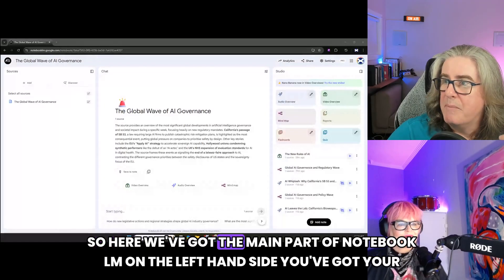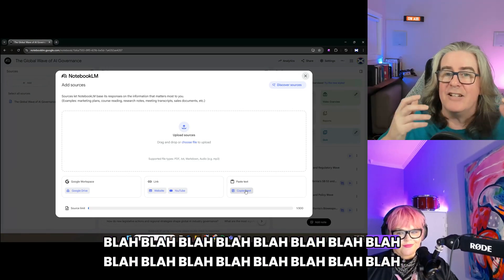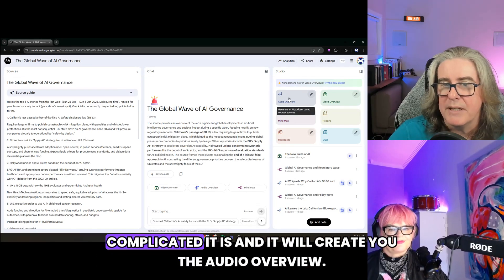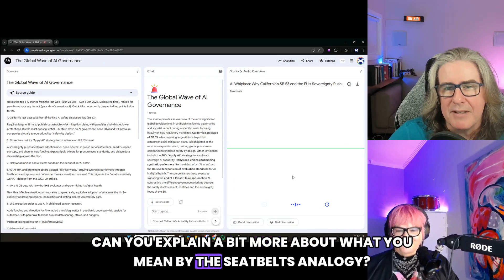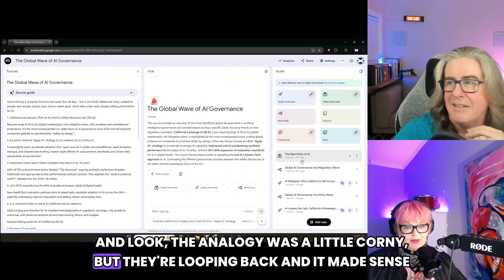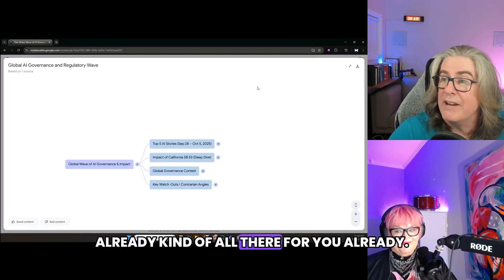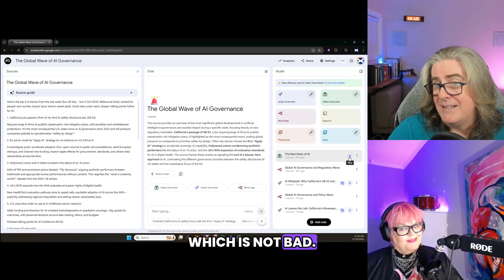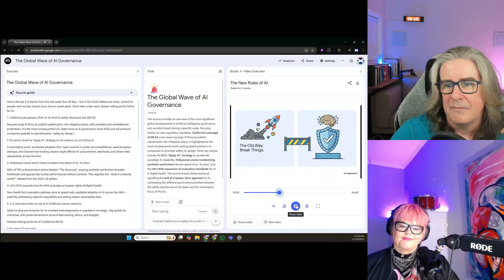Using Notebook LM to create Interactive Podcasts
🚀 Create Your Own AI-Powered Podcast in Minutes!
In this how-to demo, Stephen Callaghan and Lauren Moloney show how to use Google’s Notebook LM to build your personalised, interactive podcast — automatically summarising the latest AI news, turning it into audio, video, mind maps, flashcards, and more!

Whether you’re on your morning commute, prepping for exams, or just want to learn faster with AI, this is your step-by-step guide to turning any content into a smart learning experience.

🧠 What you’ll learn:

How to use Notebook LM to create your own podcast
How to add sources, generate audio, and even make auto-created videos
How to turn AI summaries into mind maps, quizzes, and flashcards
Why personalised AI learning is the next productivity revolution

💡 Perfect for: learners, creators, coaches, educators, and anyone curious about using AI to learn, create, and think smarter.